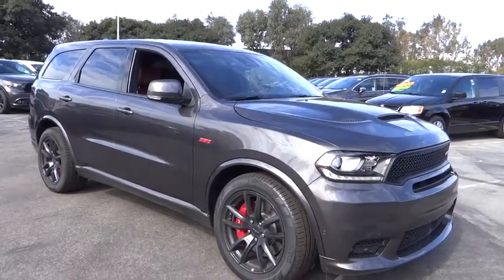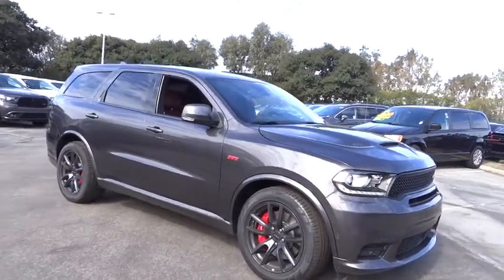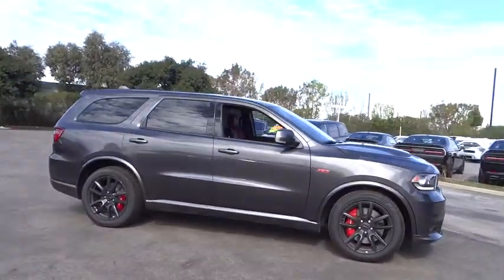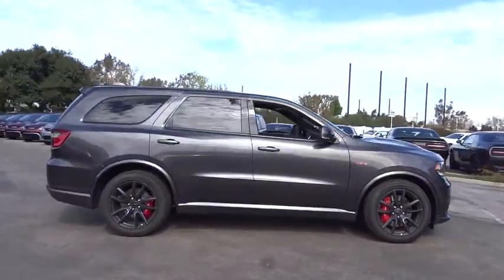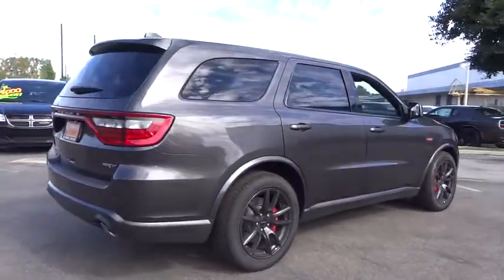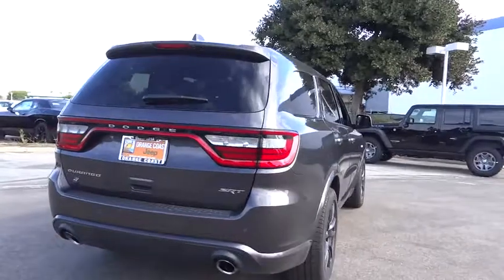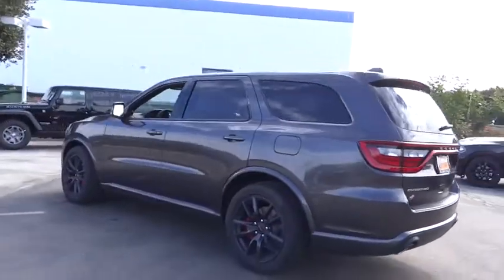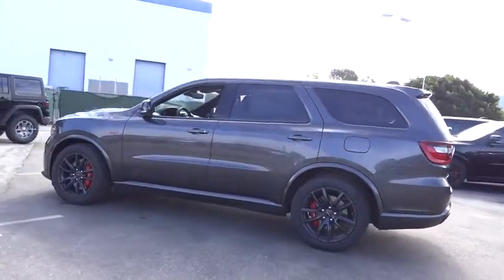2018 Dodge Durango Costa Mesa, Huntington Beach, Irvine, San Clemente, Anaheim, CA DR82024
2018 Dodge Durango

QUICK ORDER PACKAGE 27L  -inc: Engine: 6.4L V8 SRT HEMI MDS  Transmission: 8-Speed Automatic (8HP70),POWER SUNROOF,MANUFACTURER'S STATEMENT OF ORIGIN,TRANSMISSION: 8-SPEED AUTOMATIC (8HP70),TIRES: P295/45ZR20 BSW 3 SEASON,GRANITE CLEARCOAT,SRT INTERIOR APPEARANCE GROUP  -inc: Premium Wrapped I/P Bezel,WHEELS: 20 X 10 LO-GLOSS BLACK MULTISPOKE,BLACK  HIGH PERFORMANCE LAGUNA LEATHER SEATS  -inc: demonic red seating  #6 Seat Foam Cushion  Black/Red Seats,ENGINE: 6.4L V8 SRT HEMI MDS  (STD),2ND ROW CONSOLE W/ARMREST & STORAGE  -inc: 12V Auxiliary Power Outlet In Console  Illuminated Rear Cupholders  1 USB Charging Port in Console  3rd Row Floor Mat & Full Console,TECHNOLOGY GROUP  -inc: Lane Departure Warning Plus  Advanced Brake Assist  Full Speed Forward Collision Warning Plus  Adaptive Cruise Control w/Stop  Blind Spot & Cross Path Detection,All Wheel Drive,Power Steering,ABS,4-Wheel Disc Brakes,Brake Assist,Locking/Limited Slip Differential,Aluminum Wheels,Tires - Front Performance,Tires - Rear Performance,Heated Mirrors,Power Mirror(s),Integrated Turn Signal Mirrors,Rear Defrost,Privacy Glass,Intermittent Wipers,Variable Speed Intermittent Wipers,Rain Sensing Wipers,Rear Spoiler,Remote Trunk Release,Power Liftgate,Power Door Locks,Fog Lamps,Daytime Running Lights,HID headlights,Automatic Headlights,Headlights-Auto-Leveling,AM/FM Stereo,Navigation System,Satellite Radio,MP3 Player,Auxiliary Audio Input,HD Radio,Premium Sound System,Steering Wheel Audio Controls,Bluetooth Connection,Power Driver Seat,Power Passenger Seat,Mirror Memory,Driver Adjustable Lumbar,Heated Front Seat(s),Cooled Front Seat(s),Seat Memory,Passenger Adjustable Lumbar,Bucket Seats,Rear Bucket Seats,Heated Rear Seat(s),Adjustable Steering Wheel,Trip Computer,Power Windows,Telematics,3rd Row Seat,Leather Steering Wheel,Heated Steering Wheel,Keyless Entry,Keyless Start,Universal Garage Door Opener,Cruise Control,Climate Control,Multi-Zone A/C,Rear A/C,Leather Seats,Auto-Dimming Rearview Mirror,Driver Vanity Mirror,Passenger Vanity Mirror,Driver Illuminated Vanity Mirror,Passenger Illuminated Visor Mirror,Floor Mats,Remote Engine Start,Smart Device Integration,Engine Immobilizer,Security System,Traction Control,Stability Control,Front Side Air Bag,Rear Parking Aid,Tire Pressure Monitor,Driver Air Bag,Passenger Air Bag,Front Head Air Bag,Rear Head Air Bag,Passenger Air Bag Sensor,Knee Air Bag,Child Safety Locks,Back-Up Camera